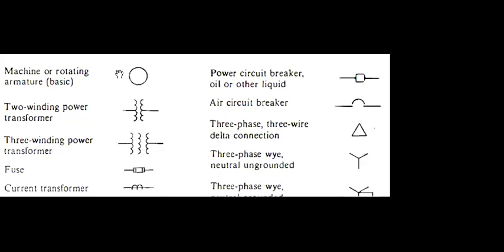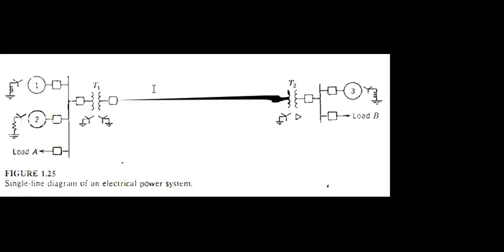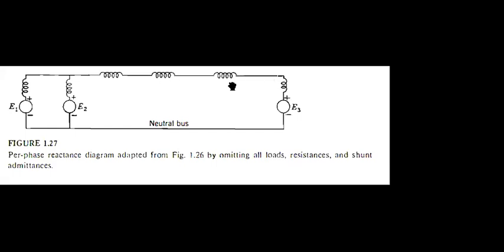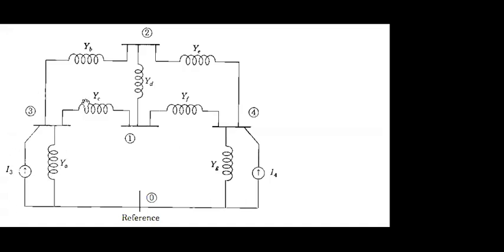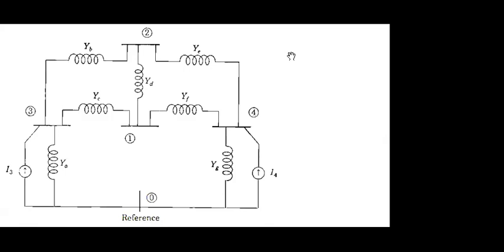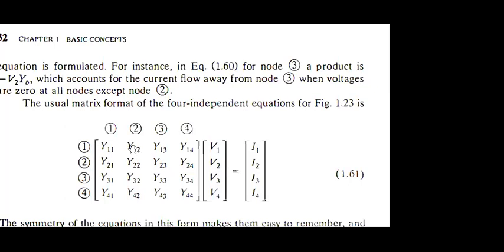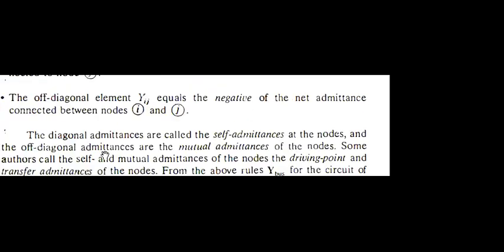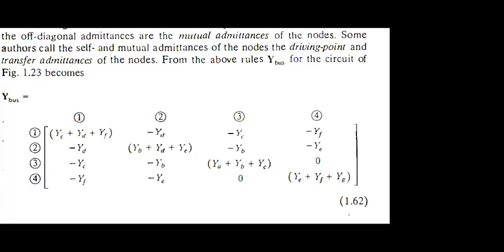EEE 4401 Class 4